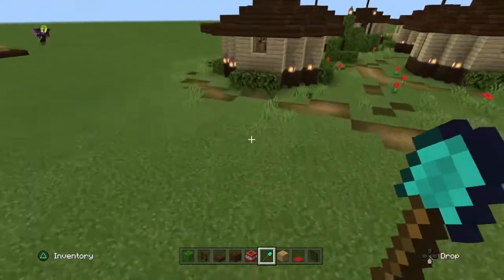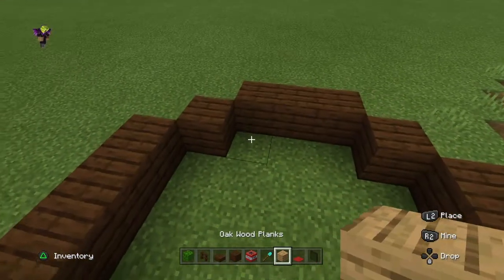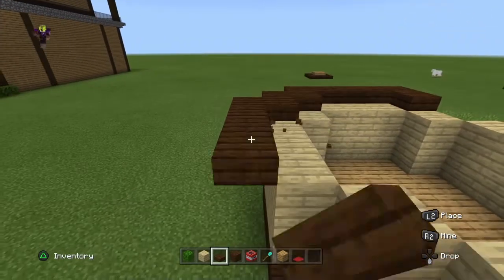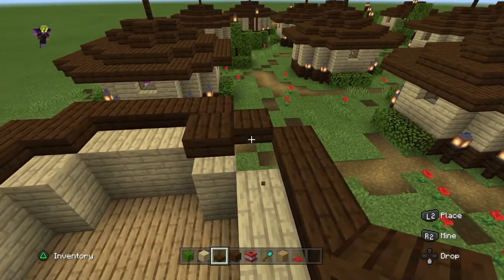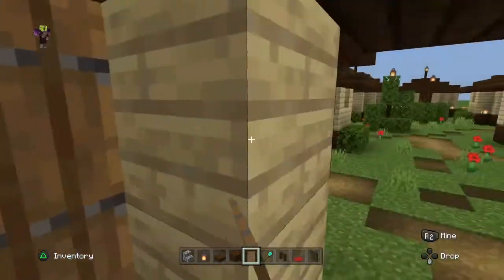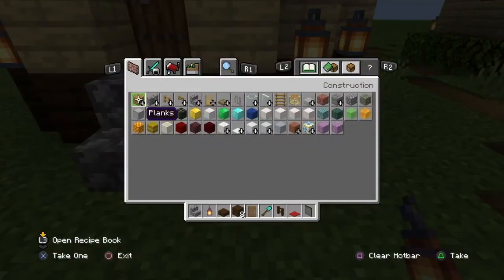EASY ACORN Starter House TUTORIAL in MineCraft!!!